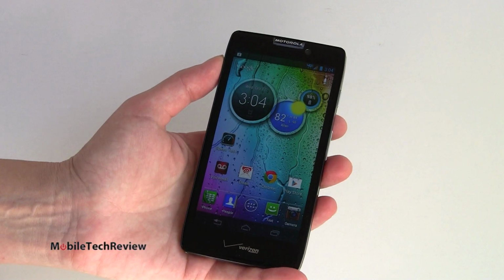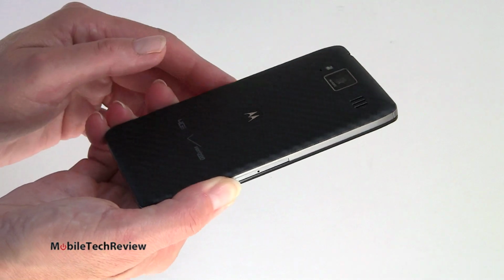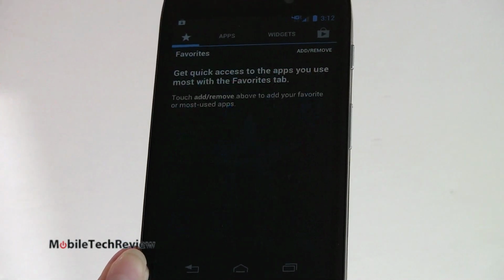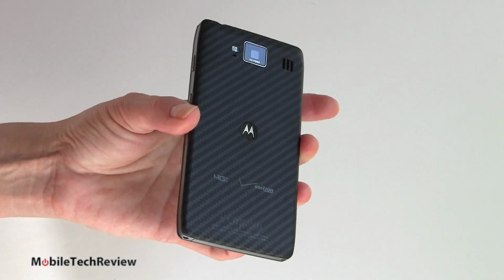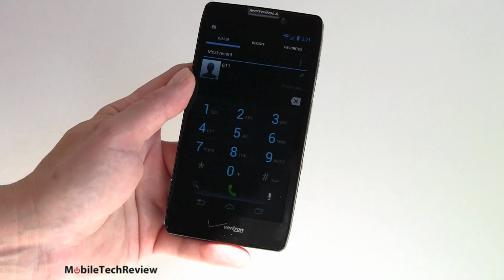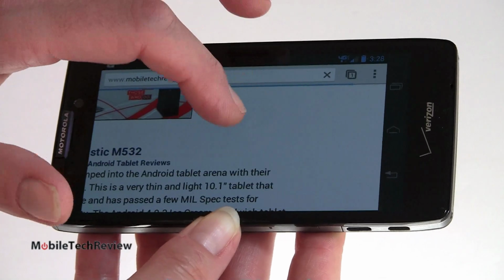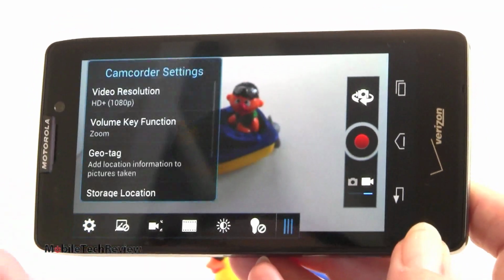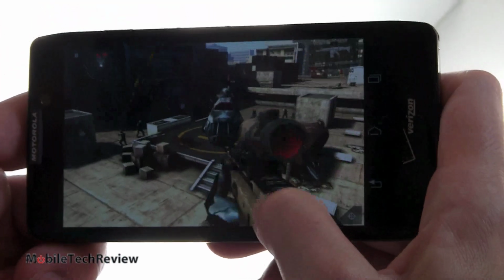Motorola Droid Razr HD Review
Lisa Gade reviews the Motorola Droid RAZR HD on Verizon Wireless. The RAZR HD has a 4.7" Super AMOLED 1280 x 720 display. Like the first RAZR, it's clad in Gorilla Glass and Kevlar, but with an updated design that looks and feels great. The phone runs on a 1.5GHz Qualcomm S4 dual core CPU with a gig of RAM and 16 gigs of internal storage. It has a microSD card slot, LTE and is a world phone that also works on overseas GSM and 3G networks. It sells for $199 with contract on Verizon.